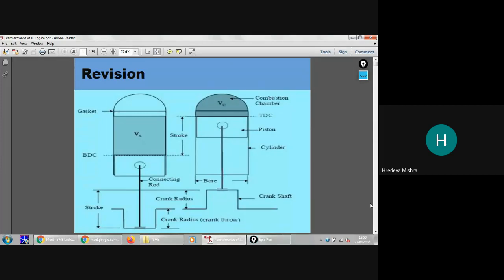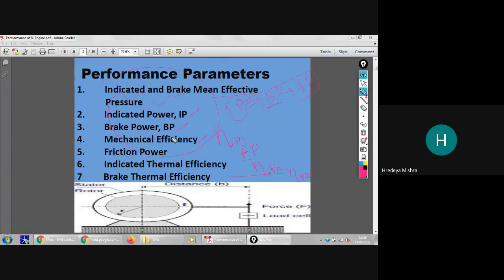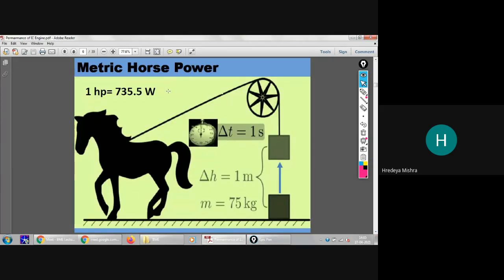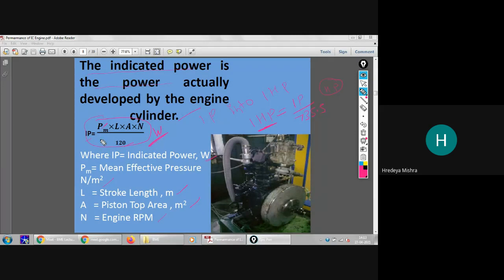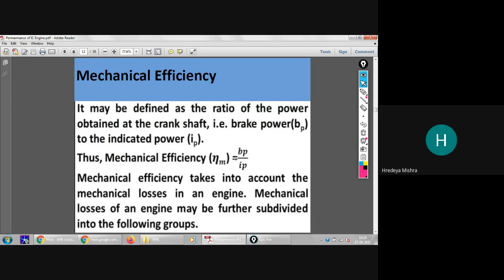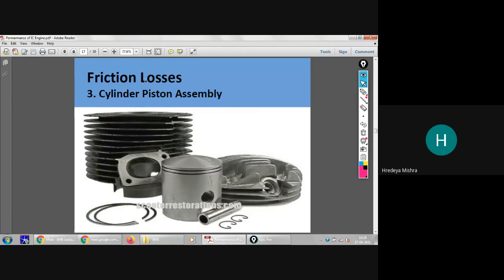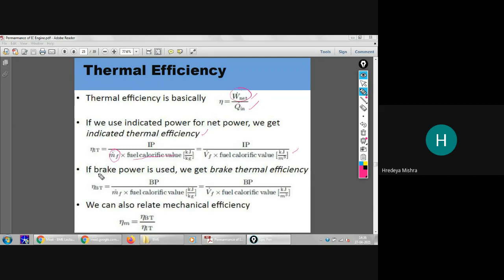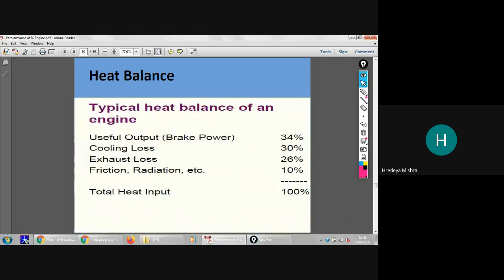BME Lecture 09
Performance Parameter of IC Engine